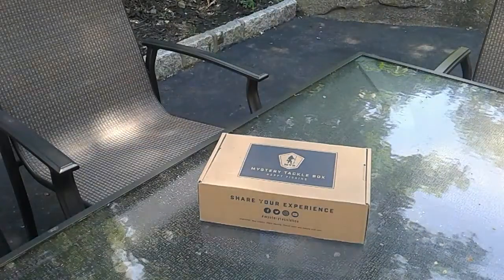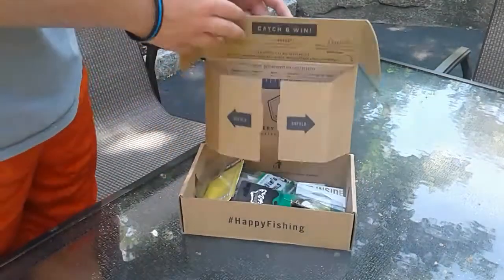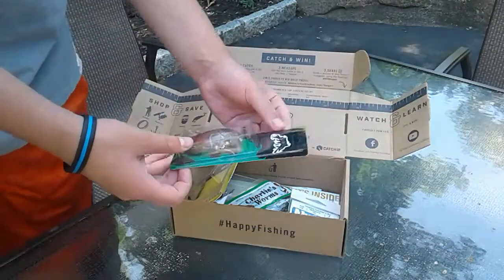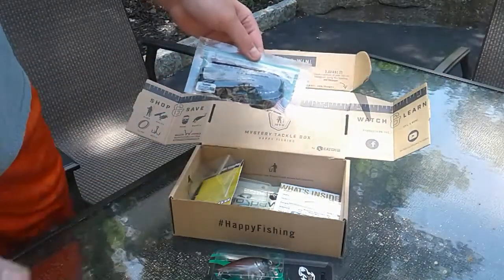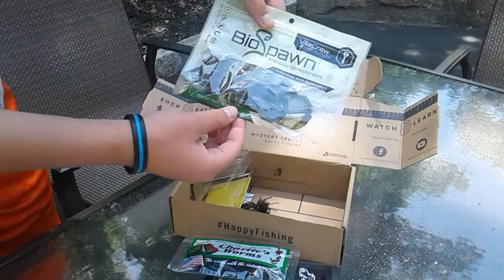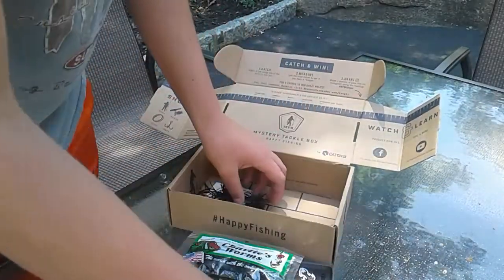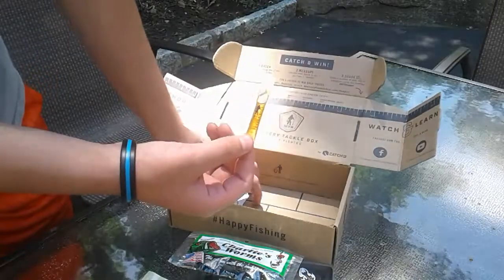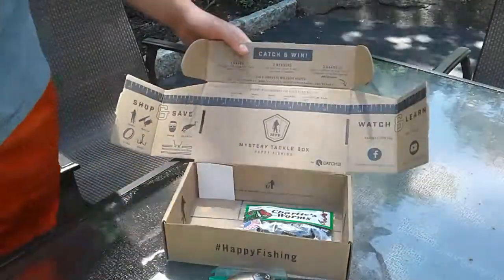Mystery Tackle Bass box. 6/14/17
Today I am reviewing the Mystery Tackle Box for June
 Mustad Weighted Swimbait Hooks 1/8oz
StrikePro sparrow
BooYah Baitco finance jig
BioSpawn Vile craw
Charlies worms "The worm with a swimming tail"